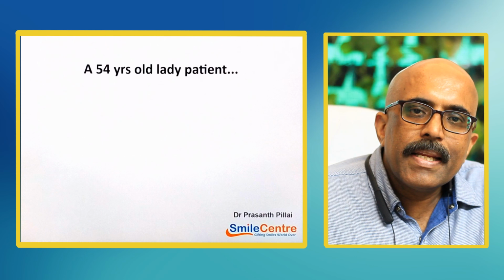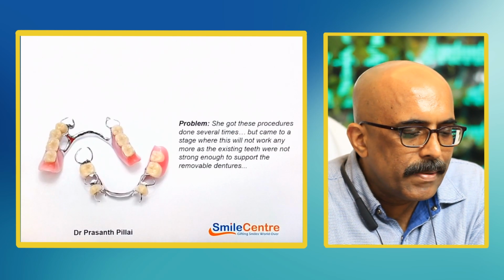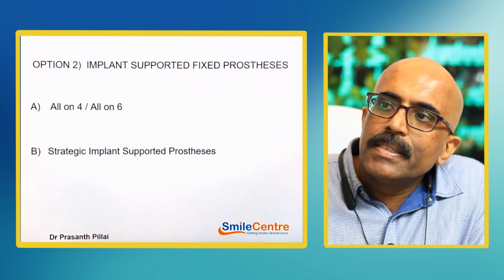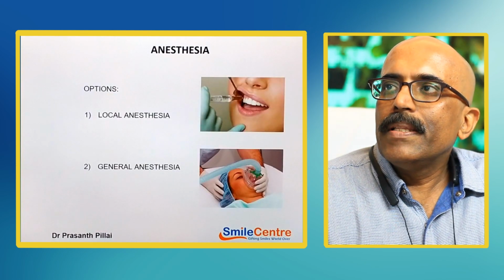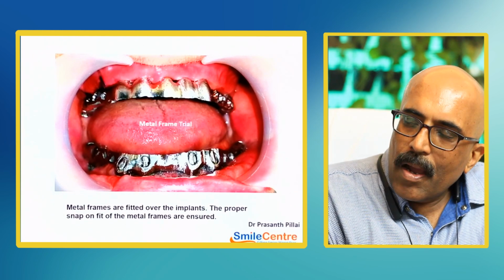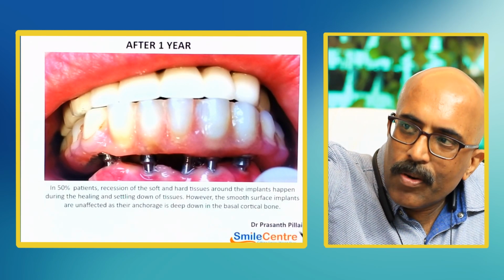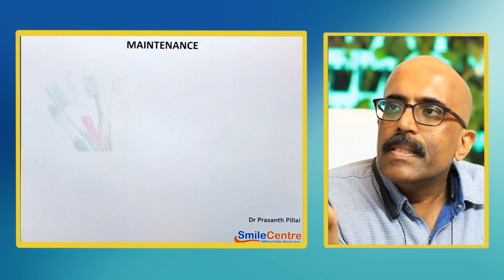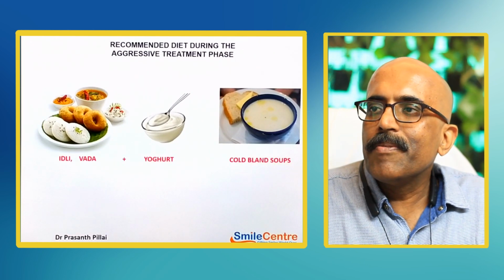Full mouth reconstruction with Immediate Load Cortico-Basal Implants | Smile Centre | english video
The "Dr. Prasanth Pillai's Smile Centre" is at the forefront of Dental education and awareness creation on the Internet.

Our goal is not just to educate you on Dental, but also to motivate and inspire you so that you can form the right habits. Sometimes we all know what to do, but acting on it and making the right decisions can be a lot more difficult. We know we’ve all been there. So while you may not be able to beat it alone, hopefully with our support, encouragement, and motivation you can get the little boost that you very badly need.

SPECIALTY DENTAL CLINIC IN INDIA FOR IMMEDIATE LOADING BASAL IMPLANTS, SMILE DESIGNING, LASER DENTISTRY & CORRECTION OF DENTO-FACIAL TRAUMA & DEFORMITIES

Has advanced facilities to perform the entire spectrum of dental and facio-maxillary treatments ranging from basic procedures to complex dental procedures (dental implants, orthodontic treatment, smile designing etc.) and even further to complex facio-maxillary surgery procedures including cosmetic jaw surgery.

As always, consult with your doctor:

Dr. Prasanth Pillai
BDS, MDS, FIBOMS, FISOI, FICOI
Mentor & Clinical Master - International Implant Foundation, Germany.
Dental Specialist – Oro-Maxillofacial Surgeon & Implantologist

SMILE CENTRE INDIA
Kunjan Bava Road, Ponnurunni
Vyttila, Kochi - 682019